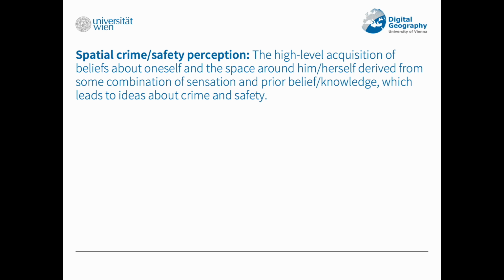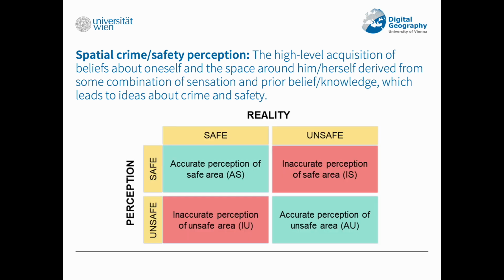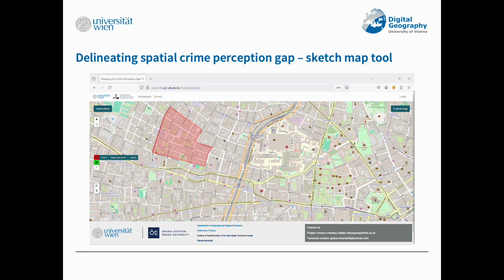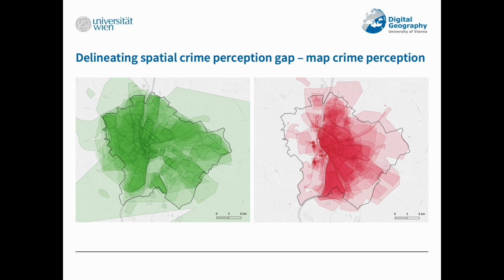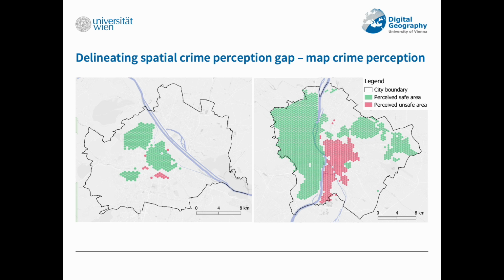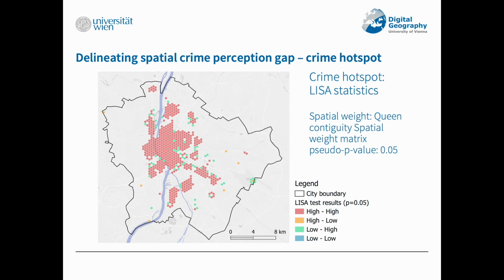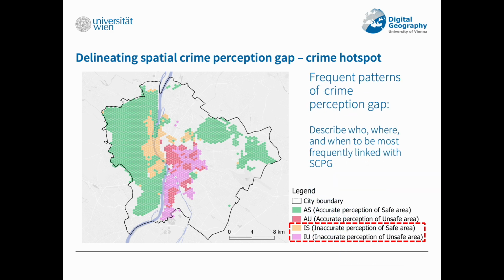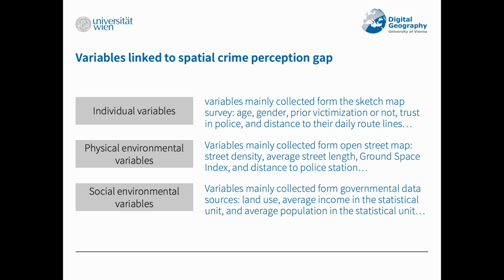Spatial Crime Perception Gap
Citizens’ crime perception - conference paper
Pődör, A., Kounadi, O., Vallejo-Velázquez, M. and Huang, Q. (2024) Urban rehabilitation and the reflection of spatial reorganisation of crimes in citizens’ crime perception. In 2024 IEEE 24th International Symposium on Computational Intelligence and Informatics (CINTI), Budapest, Hungary (pp. 99-104),

Spatial Crime Perception Gap - conference presentation
Huang, Q., Vallejo-Velázquez, M., Podor. A., Kounadi O. (2024). Delineating patterns of the spatial crime perception (Gaps) in Budapest. Eurocrim24 - European Society of Criminology, Budapest, September 2024.

Survey on Spatial Crime Perception – conference presentation
Huang, Q., Vallejo Velázquez, M., Pődör. A., Gulyás. L., Bögl, L., Kounadi O. (2024). Mapping Crime Perception Using a Digital Sketch Map Approach, Geographiewerkstatt24. Innsbruck, March, 2024.